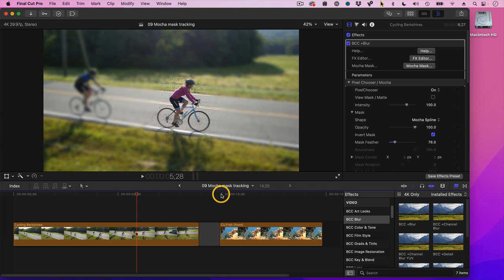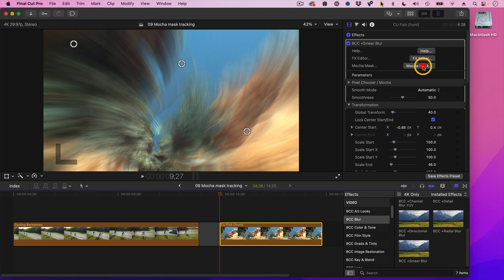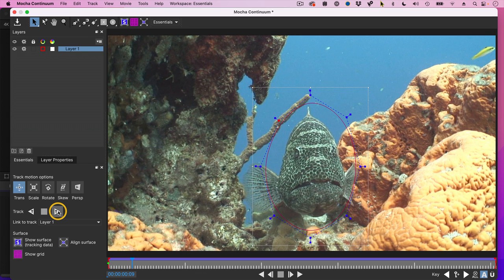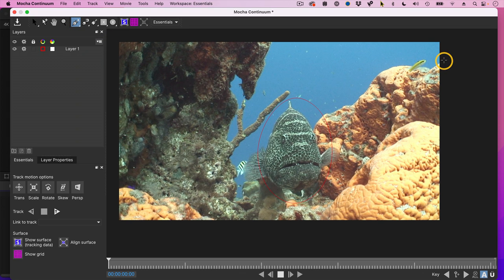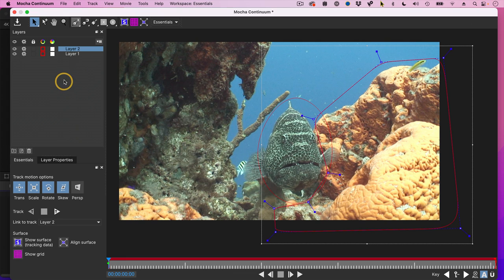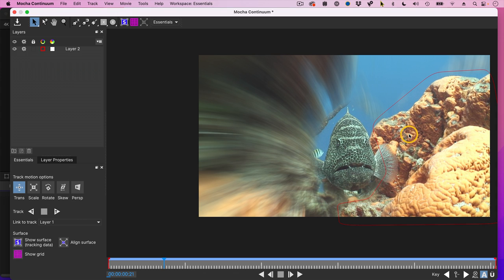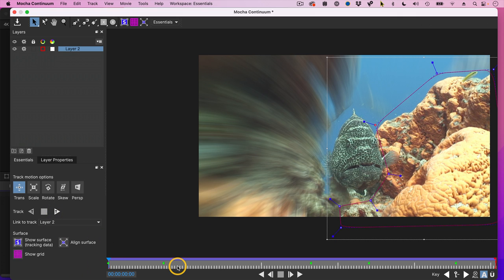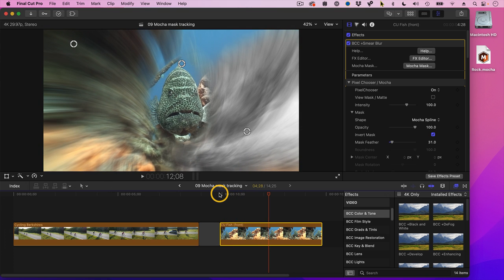Use BorisFX Continuum 2022.5 to Create and Track Multiple Masks and Effects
"Use Continuum to Create and Track Multiple Masks and Effects" is an excerpt from a recent PowerUp webinar - "Exploring BorisFX Continuum" - presented by Larry Jordan.

BorisFX Continuum is the "Swiss Army Knife for visual effects for video editors and motion graphics creatives. In this short video tutorial Larry Jordan shows how to create a complex effect using blurs, color effects and multiple masks, plus Mocha mask tracking in BorisFX Continuum 2022.5 and Final Cut Pro.